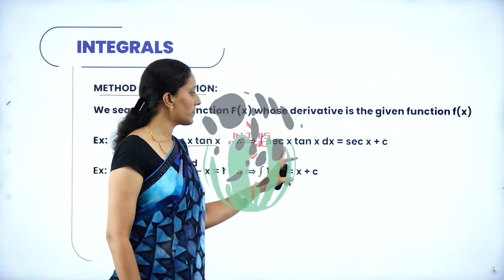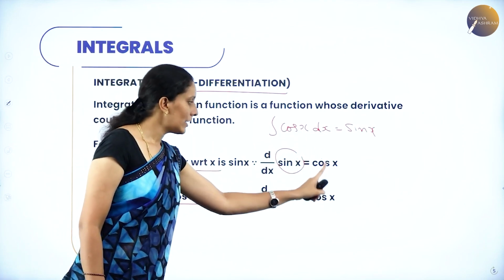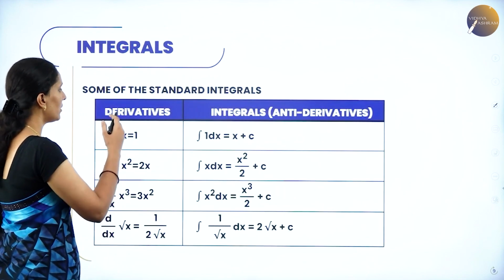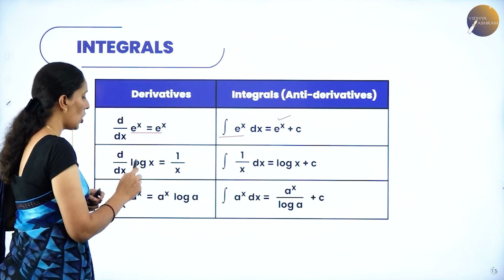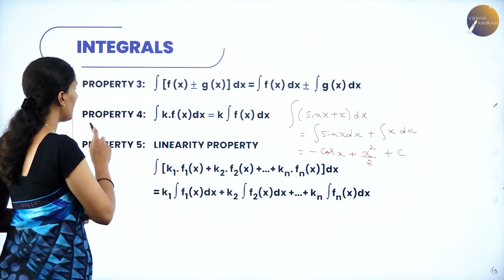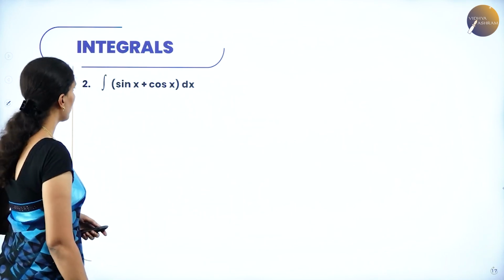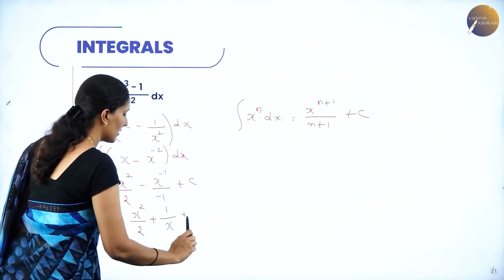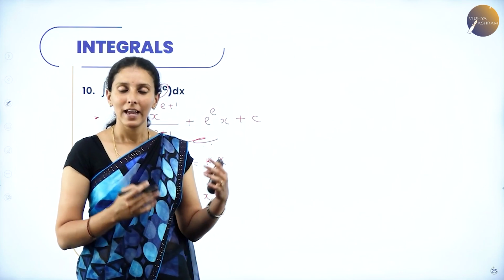DAY 28 | MATHEMATICS | CLASS XII | INTEGRALS | L1